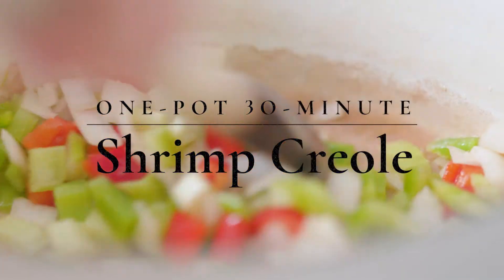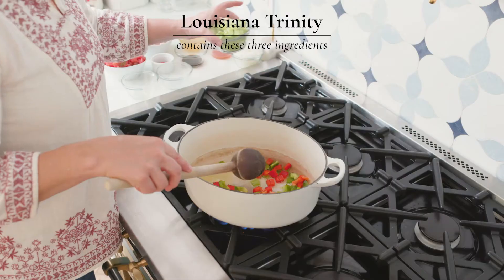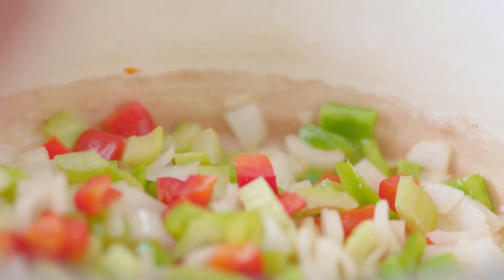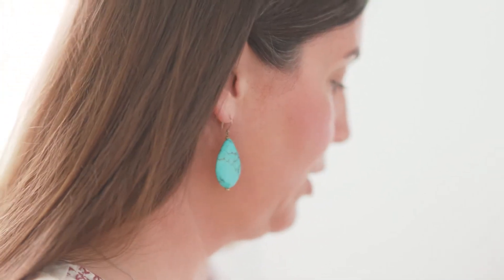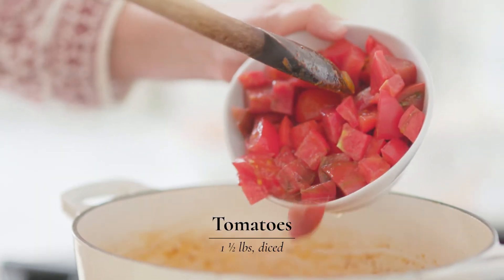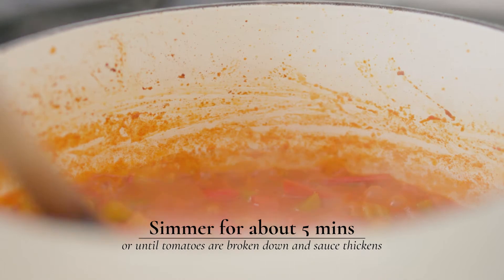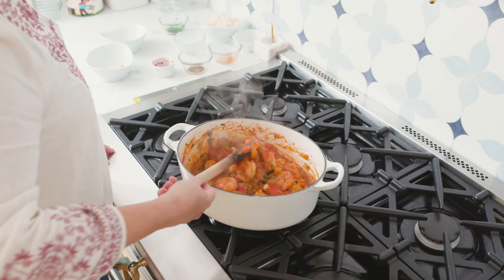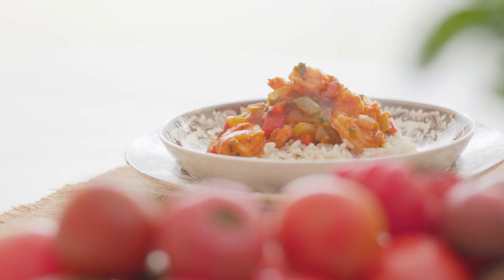Chef Molly McCook's Shrimp Creole Cooking Video - Easy, At-Home Recipe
Executive Chef, co-owner of Ellerbe Fine Foods, and James Beard Semi-Finalist, Molly McCook shares a great one-pot dinner inspired by fresh produce of the summer and her Louisiana heritage: Shrimp Creole.
Take advantage of the summer's farmer's market or your own kitchen garden with this easy dish!

Fresh. Seasonal. Local.